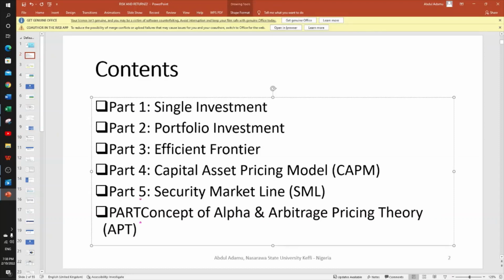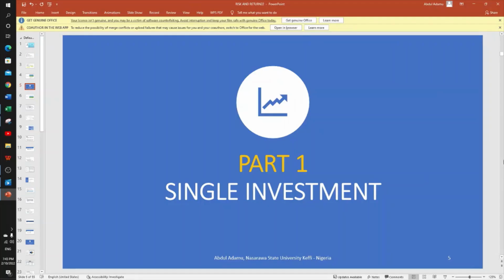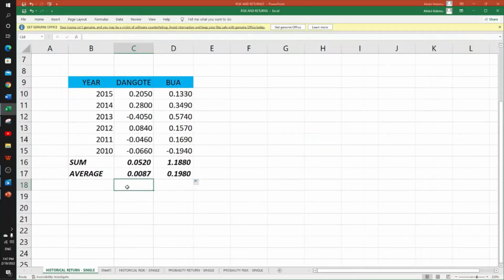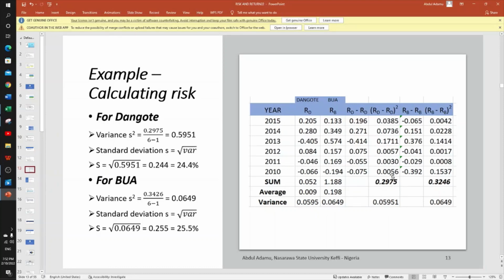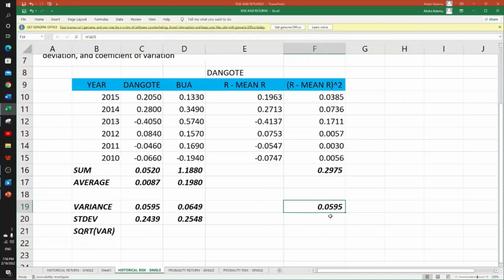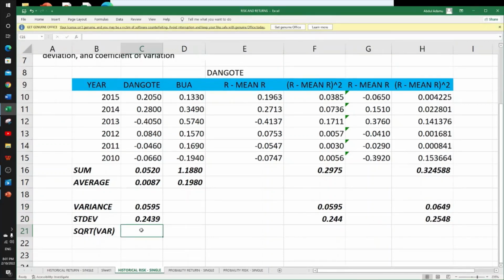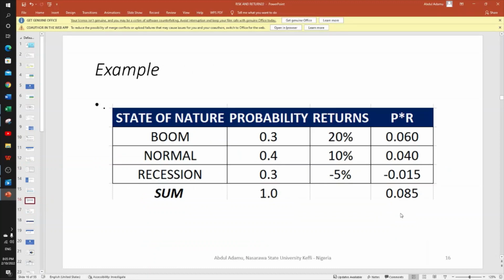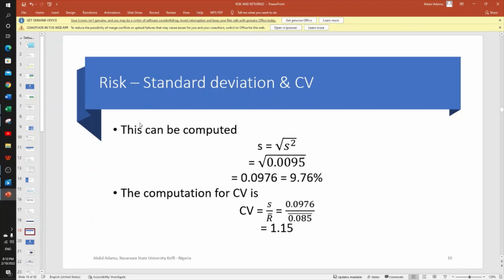PART ONE RISK AND RETURN FOR SINGLE INVESTMENT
This video is an introductory lecture on risk and returns for a single Investment. It covers how to compute the following
1. Return of investment (single)
2. Risk of investment (single)